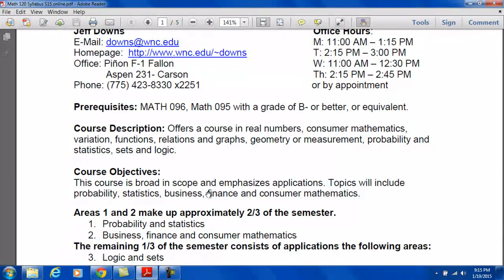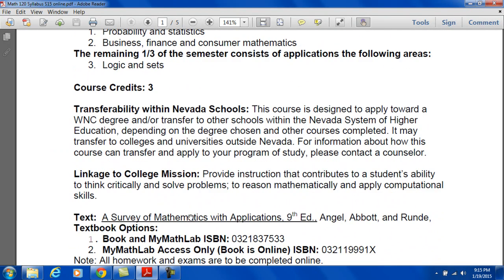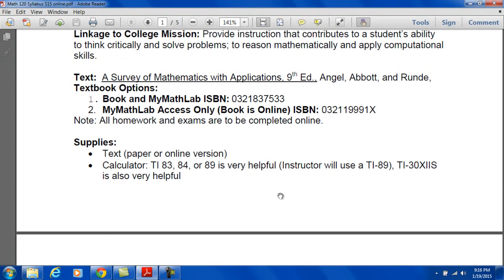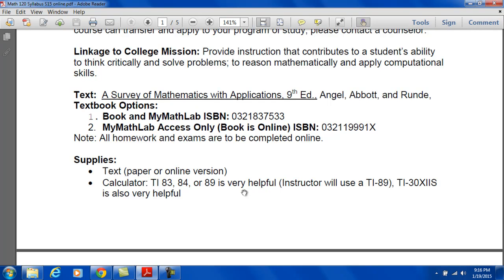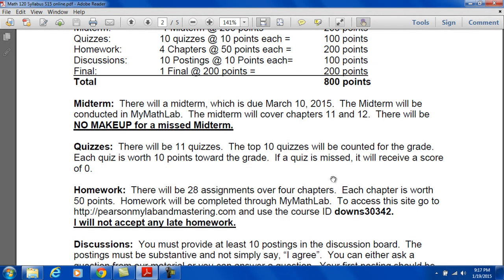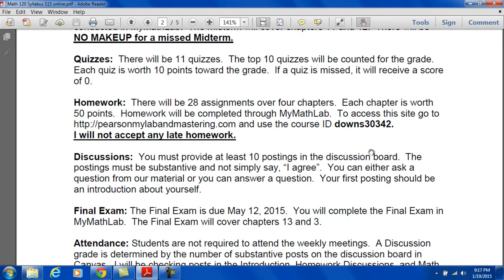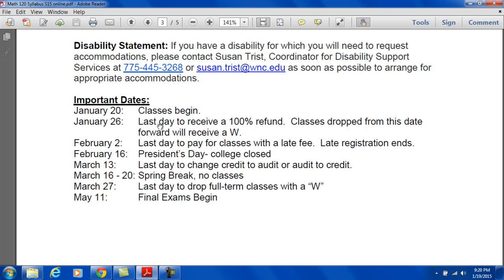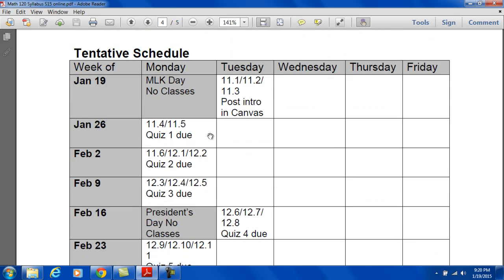Math 120 Syllabus Review Spring 2015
This is a review of the syllabus for Math 120 Spring 2015.